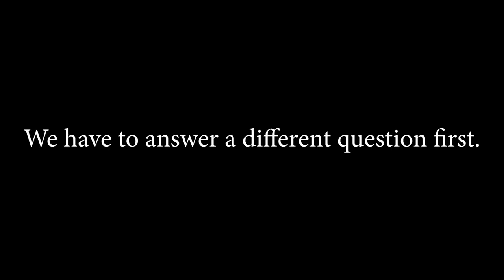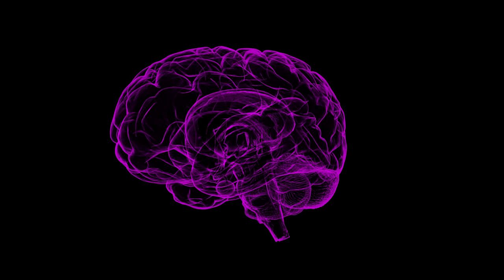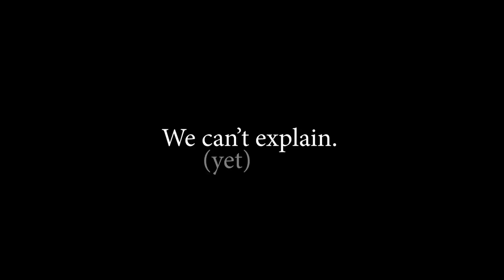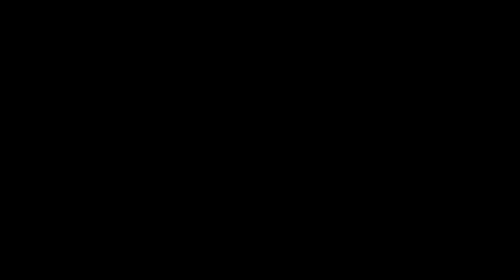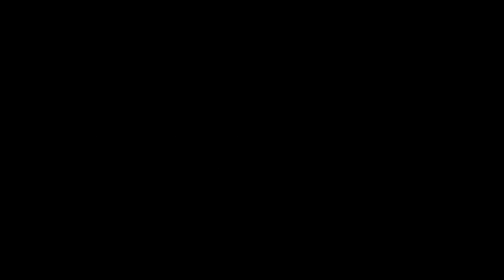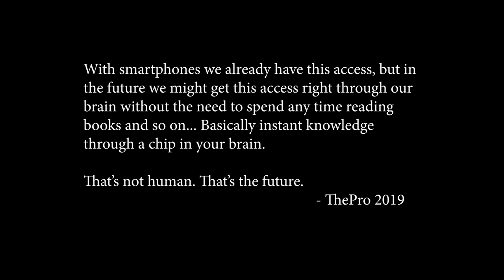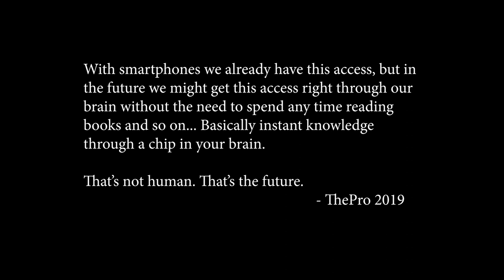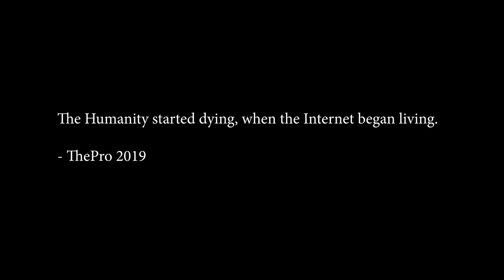Humans will die before they die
I've described what a human is and what it isn't. I've also said when humanity started "dying", but that's irrelevant or is it? Some inappropriate humor might've been used as well, but I don't guarantee that.